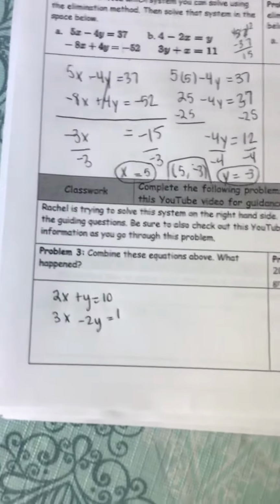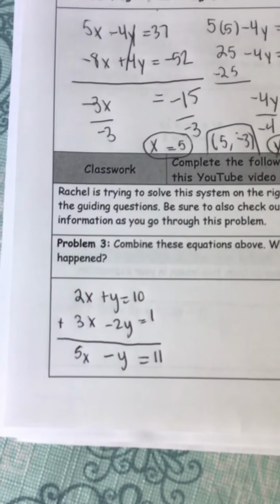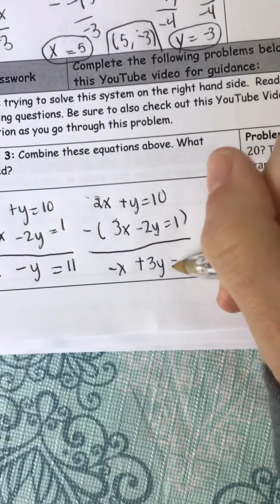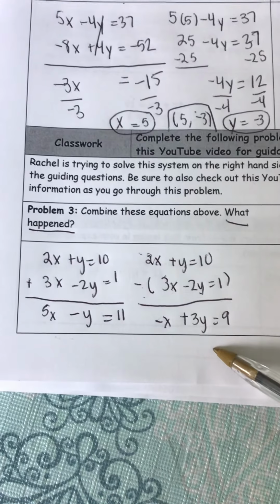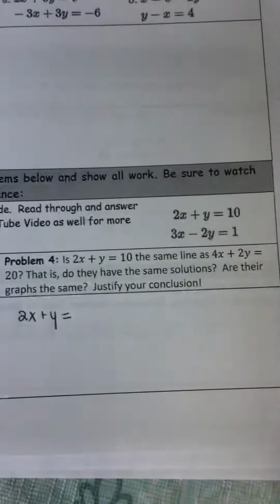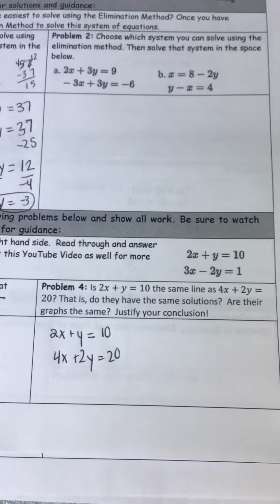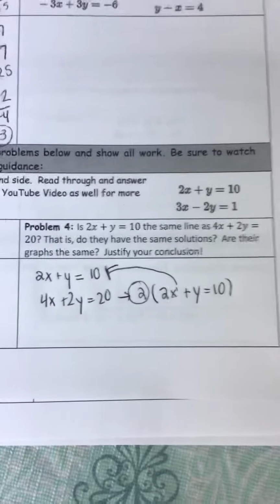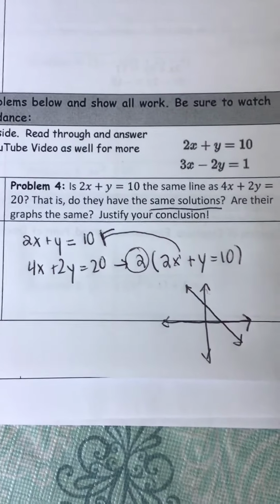Ms. T Teaches Math Algebra 1 Online Learning Assignment #1 Classwork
Here I go through problems 3 and 4 of your Classwork assignment.